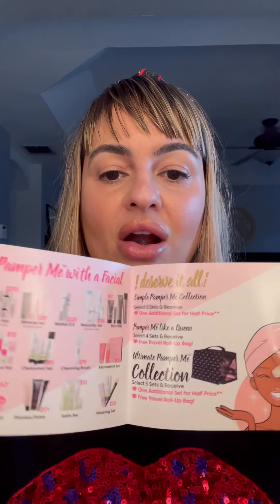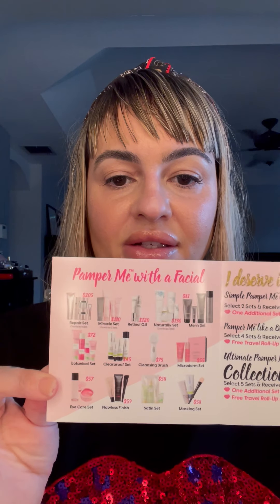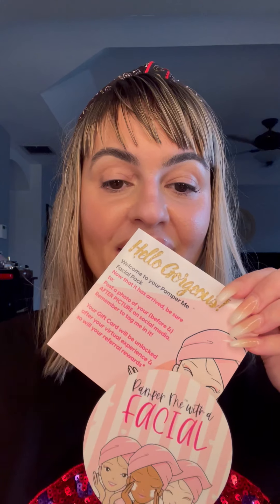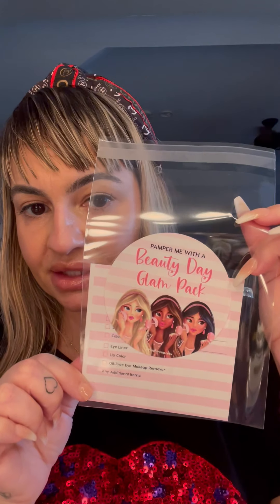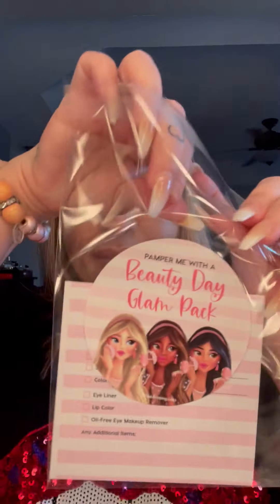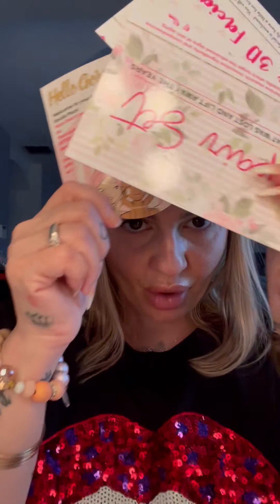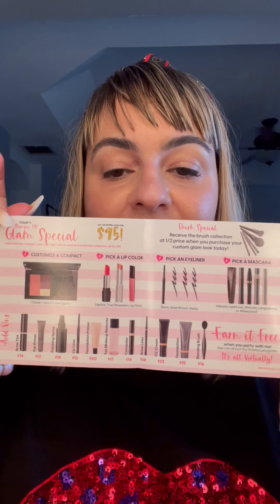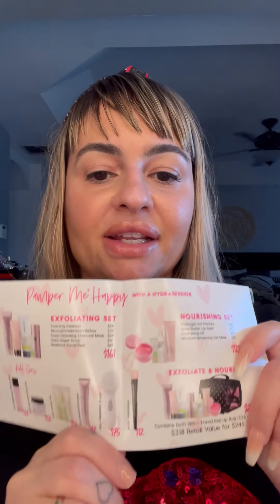Virtual Parties!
In this time we must pivot and get the parties going! We have all the amazing business tools to get you these. Check them all out!